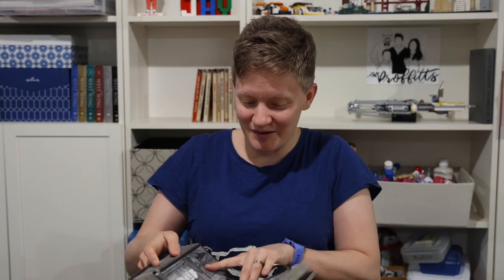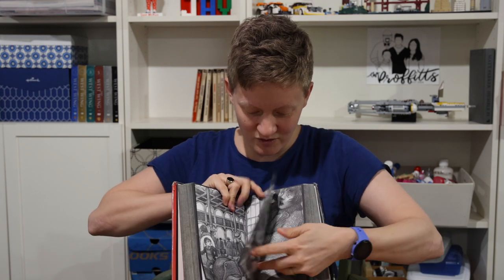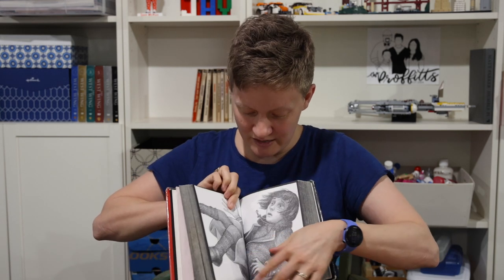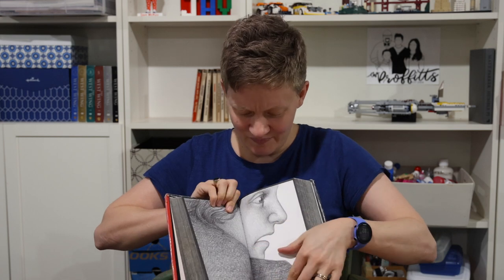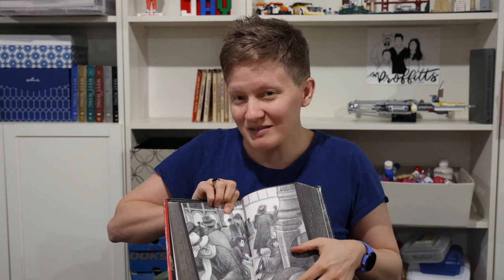Book Talk: The Invention of Hugo Cabret by Brian Selznick